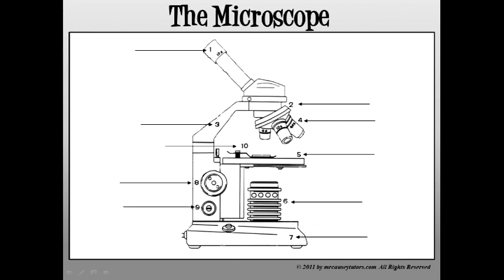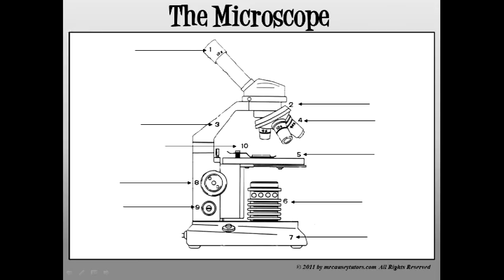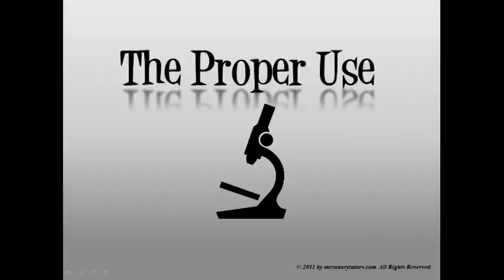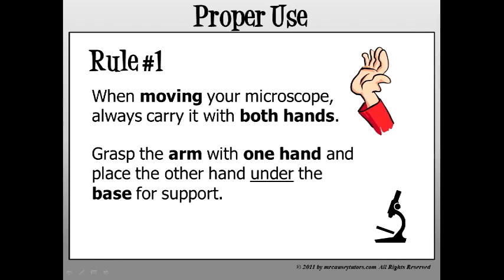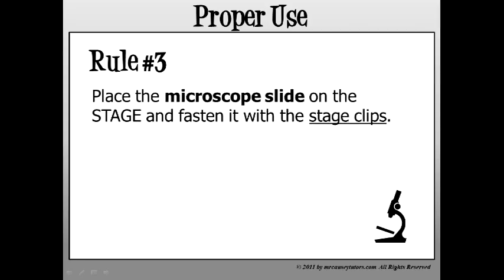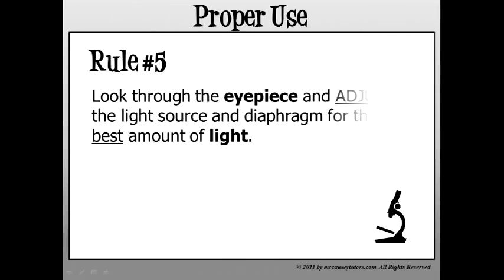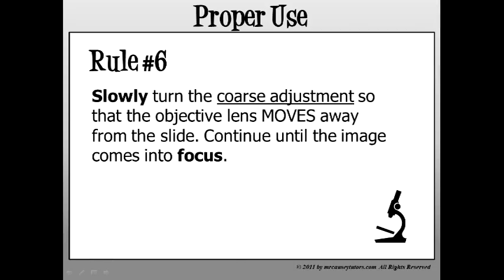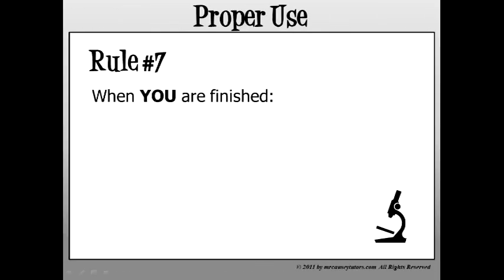Microscope - Learn the Proper use of the Microscope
Mr. Causey goes through the parts and proper use of the microscope.